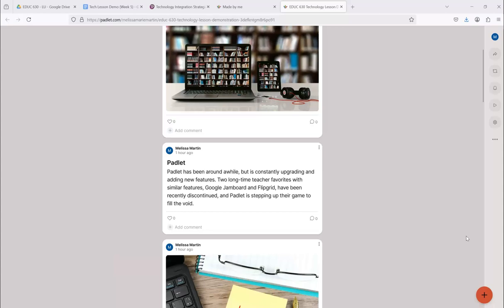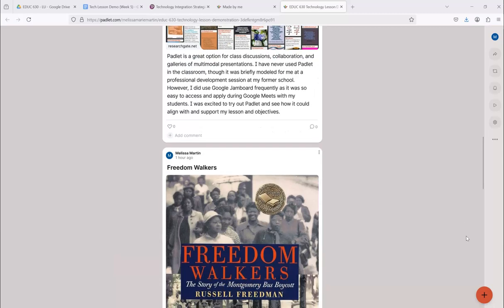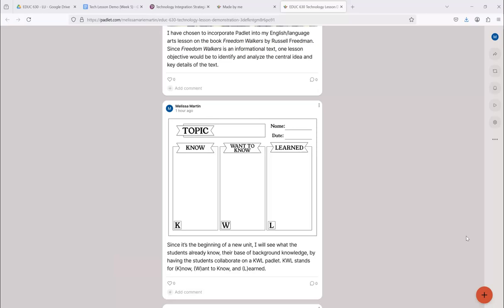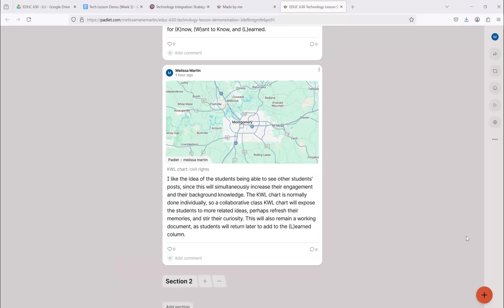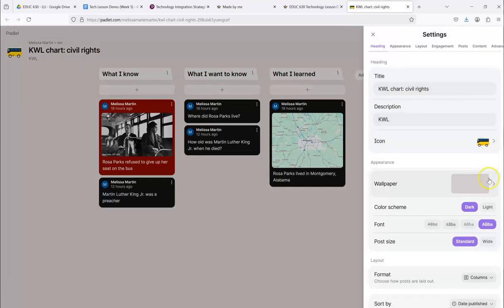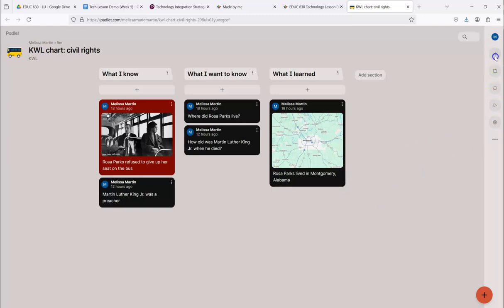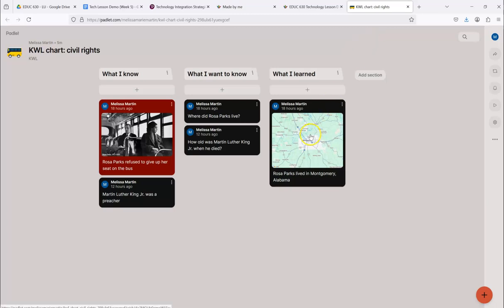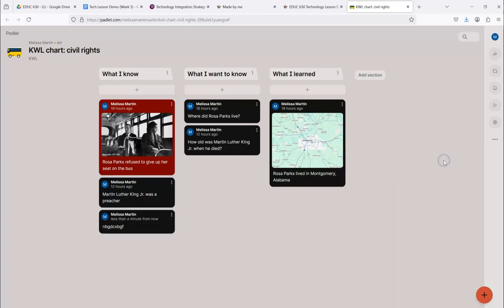EDUC 630 Tech Lesson Demo (Week 5)